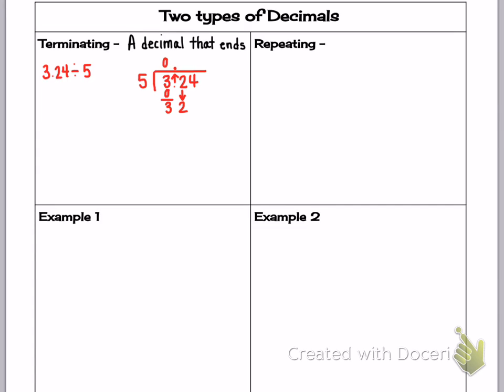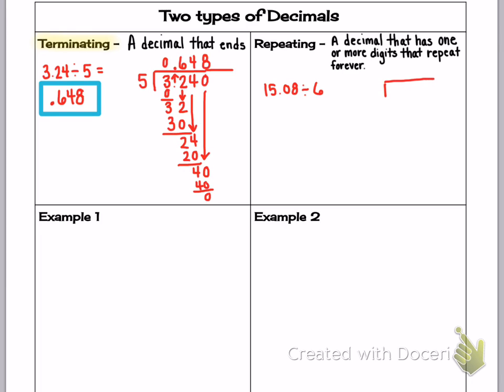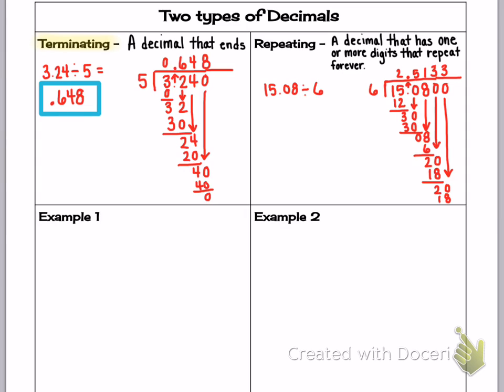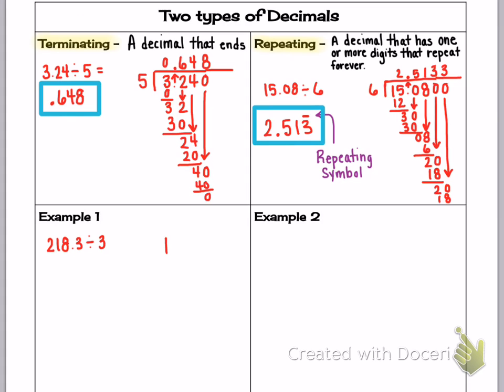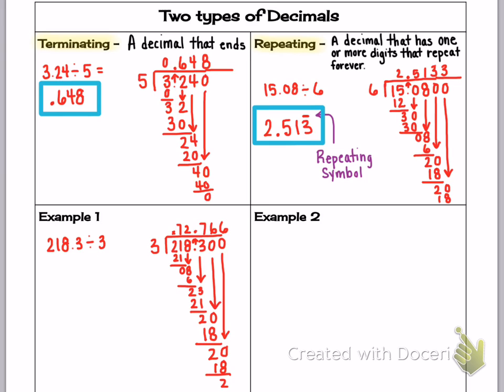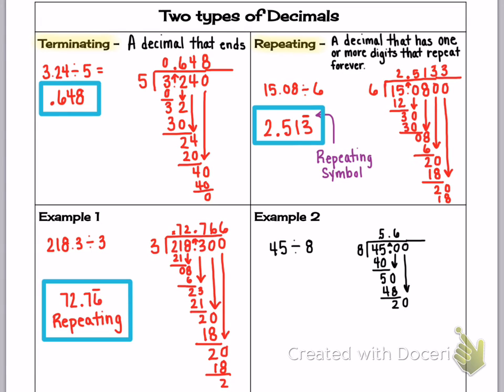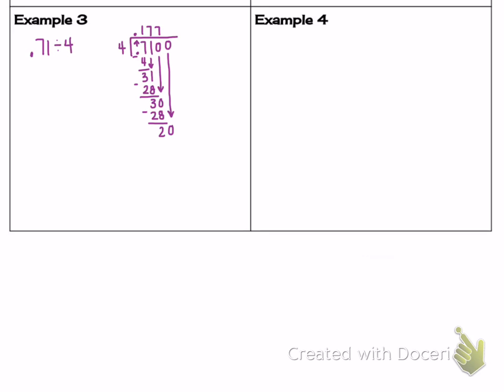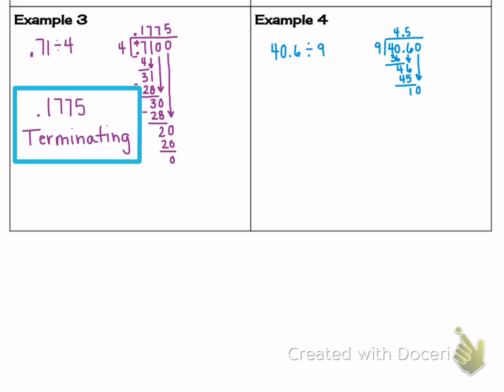Dividing Decimals (Day 2) - Terminating and Repeating